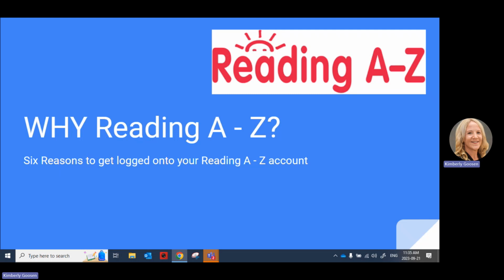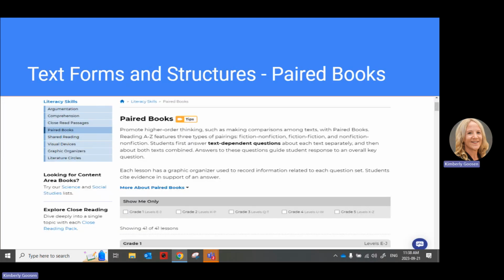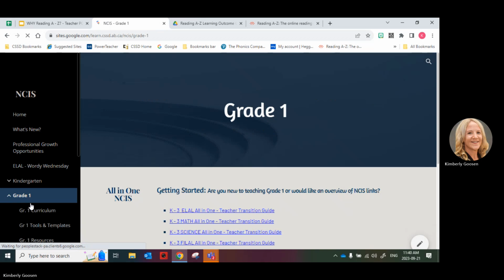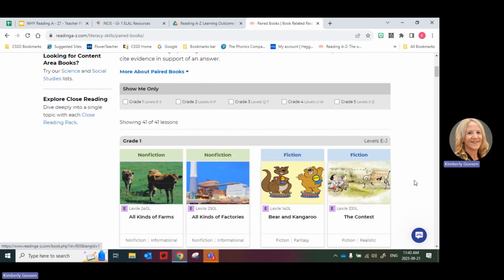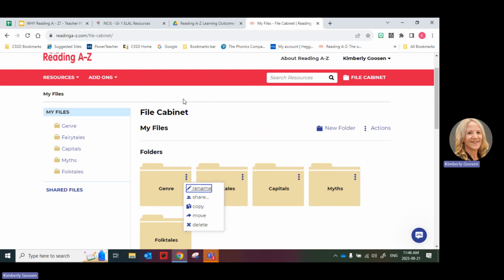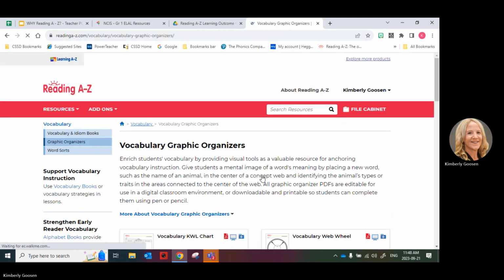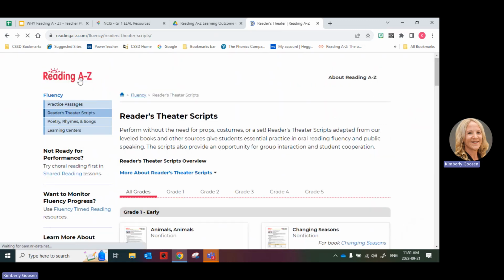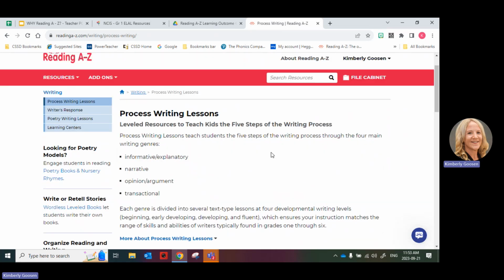Reading A- Z PG Video